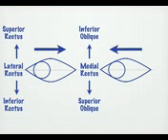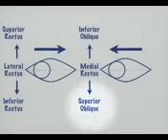actions_of_the_ocular_muscles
pushing the limit discovery channel hindi anatomy physiology from Leetsuliangkk production